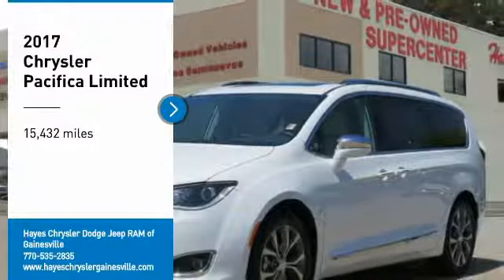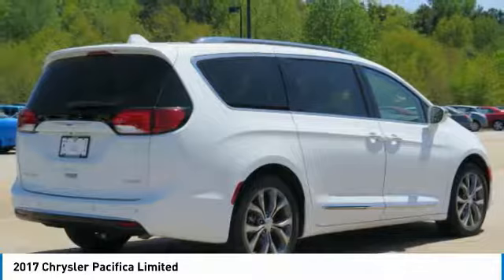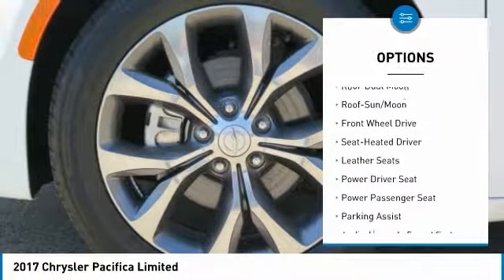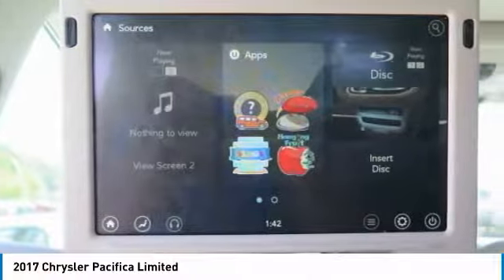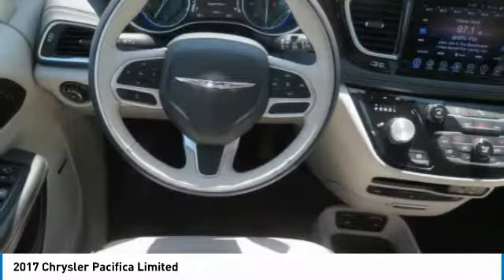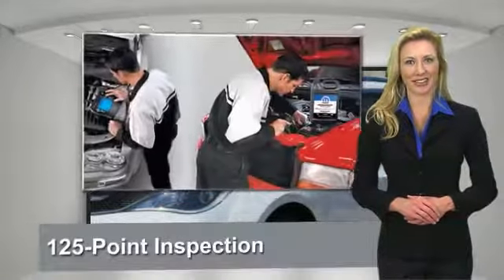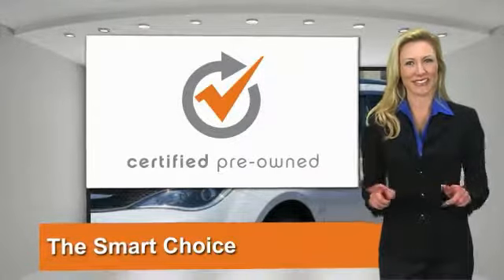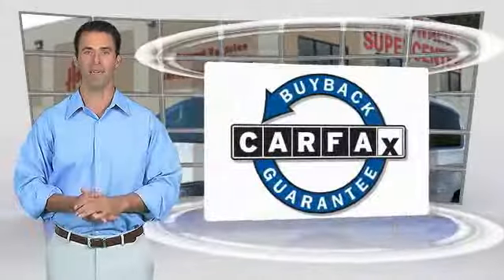2017 Chrysler Pacifica Gainesville GA 13590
2017 Chrysler Pacifica Limited

New Price! CARFAX One-Owner. Clean CARFAX. Certified. Bright White Clearcoat 2017 Chrysler Pacifica Limited FWD 9-Speed Automatic 3.6L V6 24V VVT Chrysler Group Certified Pre-Owned Certified, 115V Auxiliary Power Outlet, 20 harman/kardon Speakers, 20 x 7.5 Aluminum Wheels, 3-Channel Wireless Headphones, 760 Watt Amplifier, 8.4 Touchscreen Display, Blu-Ray/DVD Player/USB Port, Garage door transmitter, Heated front seats, Heated rear seats, Heated steering wheel, High Definition Multimedia Interface, Integrated Voice Command w/Bluetooth, Navigation System, Power moonroof, Seatback Video Screens, SiriusXM Satellite Radio, Stop-Start Dual Battery System, Tire & Wheel Group, Uconnect Theater & Sound Group, Uconnect Theater Package, Ventilated front seats.brbrOdometer is 6141 miles below market average!brbrChrysler Group Certified Pre-Owned Details:brbr  * Warranty Deductible: $100br  * Powertrain Limited Warranty: 84 Month/100,000 Mile (whichever comes first) from original in-service datebr  * Limited Warranty: 3 Month/3,000 Mile (whichever comes first) after new car warranty expires or from certified purchase datebr  * Vehicle Historybr  * Transferable Warrantybr  * Includes First Day Rental, Car Rental Allowance, and Trip Interruption Benefitsbr  * Roadside Assistancebr  * 125 Point InspectionbrbrAwards:br  * JD Power Initial Quality Study (IQS)brFor over 41 years our motto has been welcome to the family Call today for an appointment.brbrReviews:brbr  * Easy to transform from people hauler to cargo hauler; upscale interior; roomy third-row seat; many convenience and luxury-based features available. Source: Edmundsbr  * Easy to transform from people hauler to cargo hauler; upscale interior; roomy third-row seat; many convenience and luxury-based features available; class-exclusive hybrid engine option. Source: Edmunds